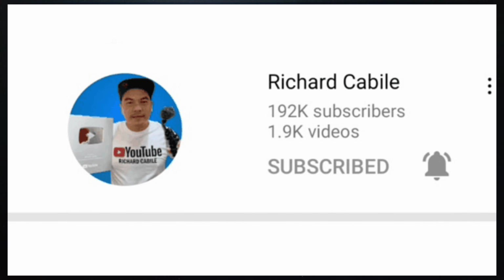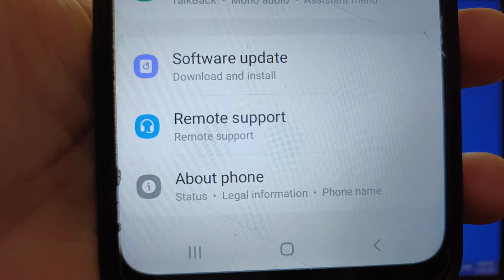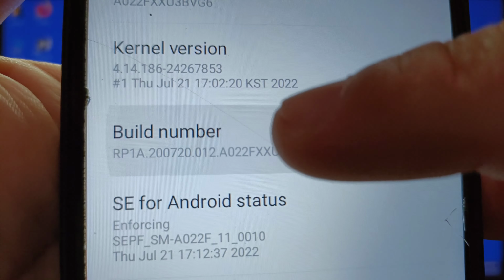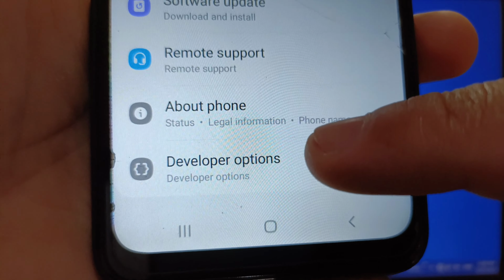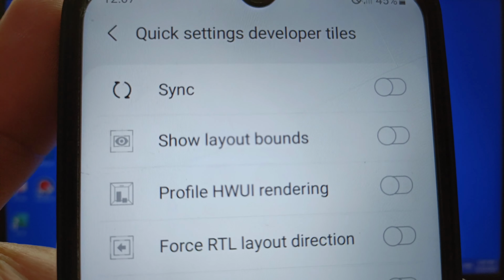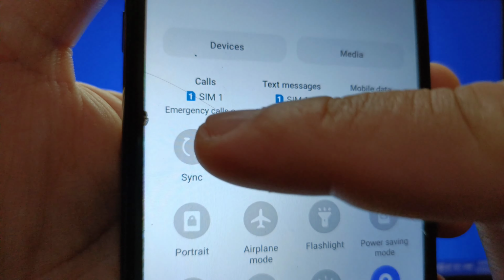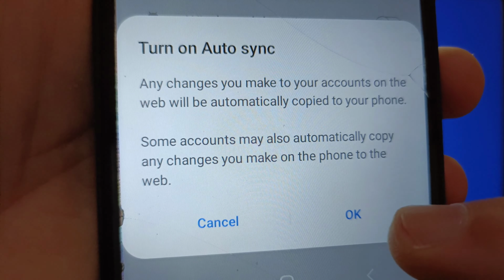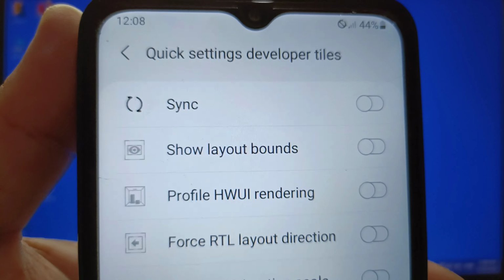How to enable or disable sync on Samsung Galaxy A02 | Quick Setting Developer Tiles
Do you want to enable or disable SYNC on Samsung Galaxy A02.

Thanks...